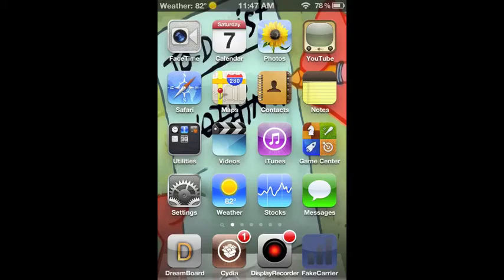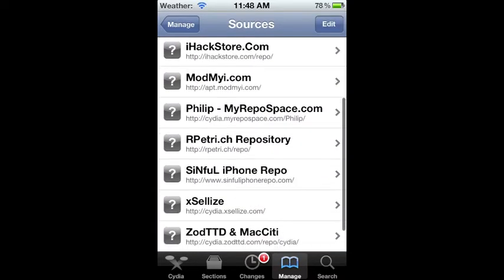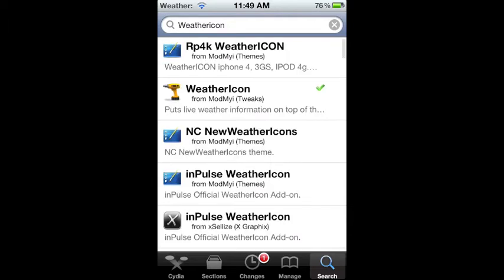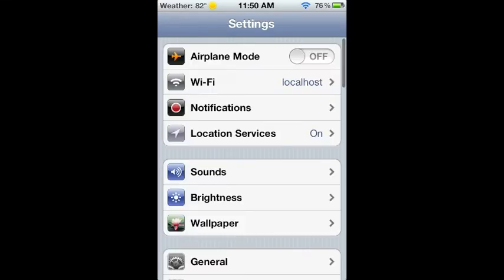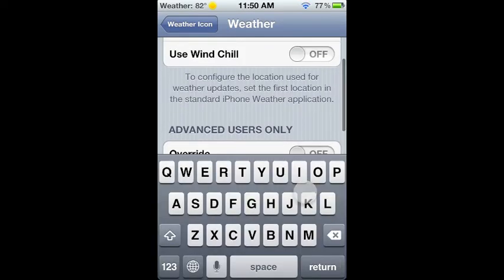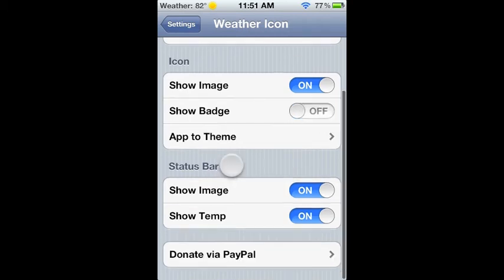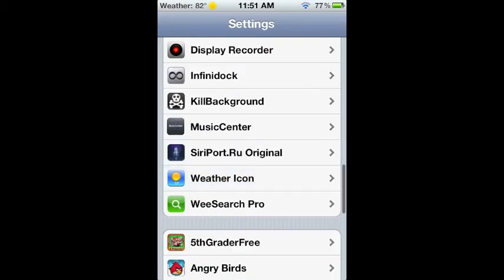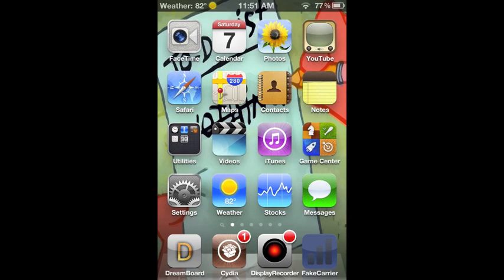How to make weather icon change to current temperatures on icon and status bar iPod/iPhone/iPad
How to make the weather icon update itself like the calendar app does.